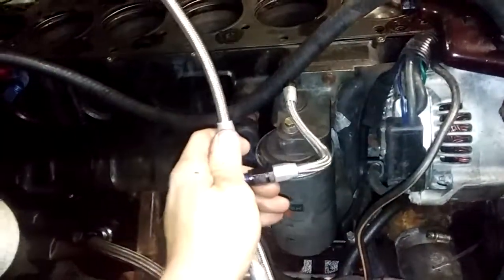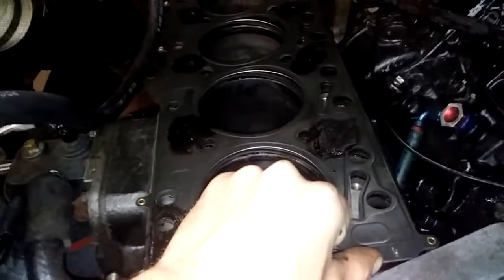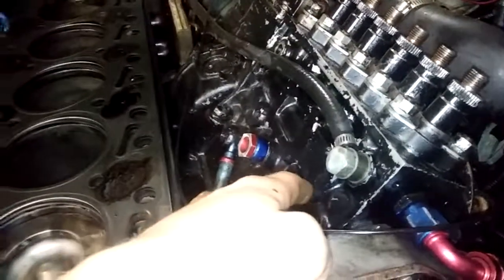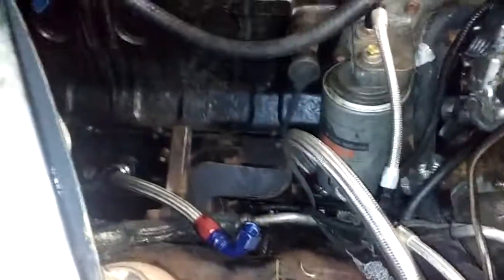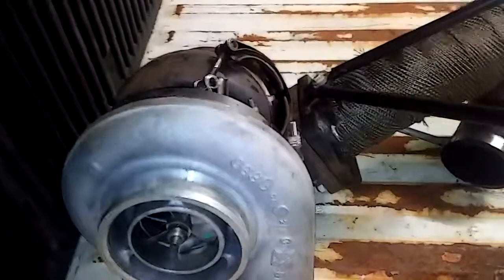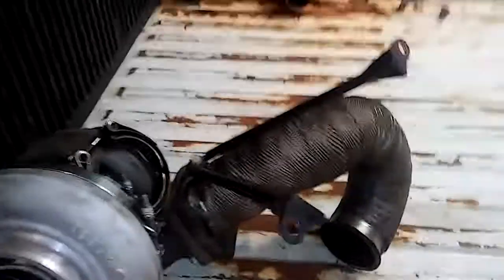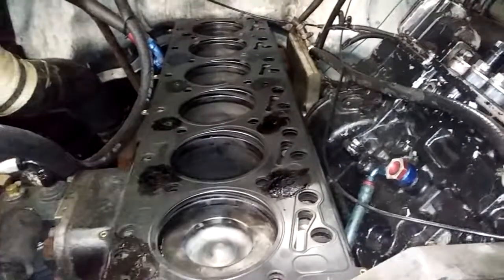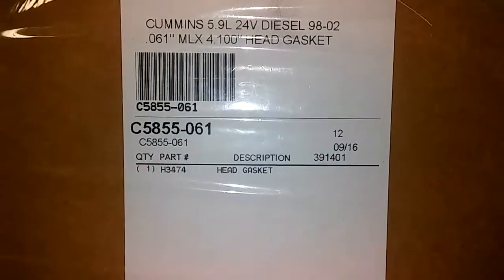Head gasket 24v cummins solutions part 1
This is a uncut video explaining what to look for and what to use if you run above stock boost levels or just would like a better sealing head gasket for your early 24v cummins. As alot of ppl know the 1998.5 to 2002 cummins was an odd ball. In 1998 to 1998.5 dodge had been installing 12v engines with a bosche p7100 fuel pump and for what ever reason it was in 1998.5 they switched to using the 24v engine with a bosche ve44 pump. The head gasket that was used is a fiber with silicone inbossed areas to seal the water jacket and a simple metal ring around the cylenders. In normal stock use most people have no real issues with this type of gasket. However who in this day in age keeps there diesel trucks stock. The head gasket becomes a very weak part and is extremely important to keeping your rig on the road. Due to the small amount of global production and that its a split year engine it seems the aftermarket has forgotten about this truck to a point. Yes you can go send the motor out have it fire ringed and just use the factory gasket and be done and yes that is the ultimate solution to the problem however this video finally shows you a much quicker and much less expencive alternative to fire rings. Cometic gaskets does infact produce a MLS ( multi layer steal) head gasket for the early 24v motors. This gasket is by far the end all to blowing head gaskets due to over boost or extra fuel. Short of building a purpose built race engine with this type of gasket you will be able to throw as much fuel and boost at this motor that would make any tree hugger have a heart attack due to the black smoke. So yes enjoy and hope this helps. Also one last tip the later model 24v trucks factory are MLS however this gasket will not work due to the oil transfur cut outs. If you use this gasket on the early motors you will starve the head of oil and cause all sorts of issues. Again thank you and enjoy part 1.